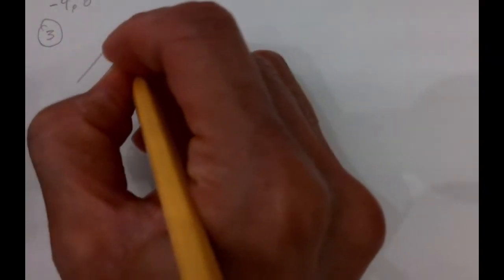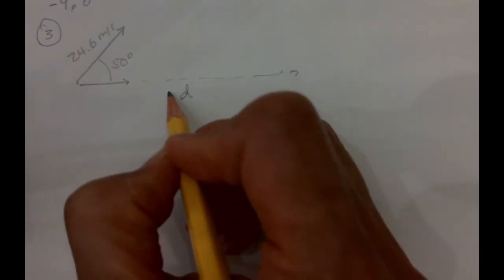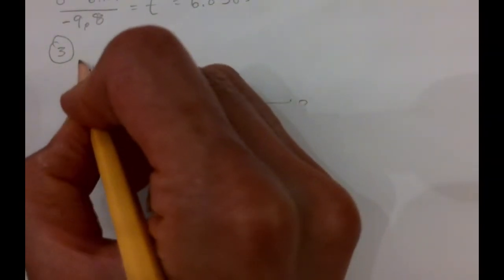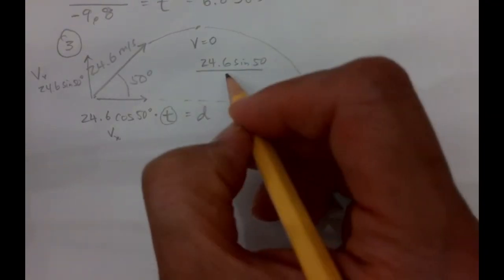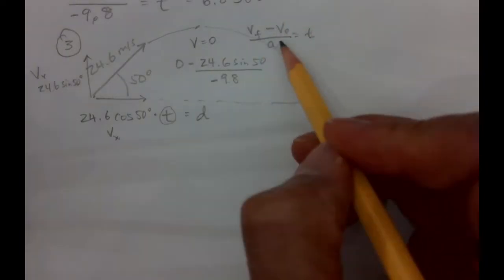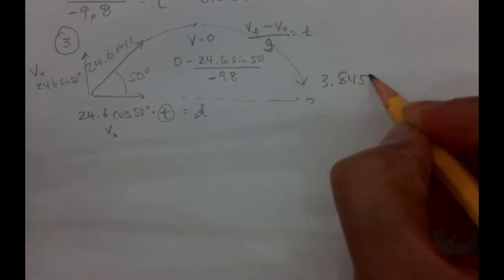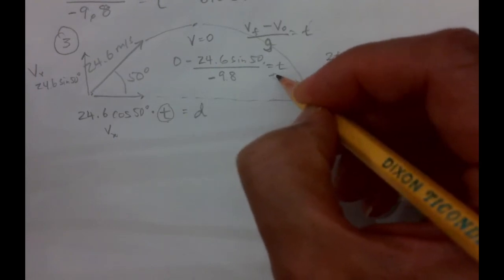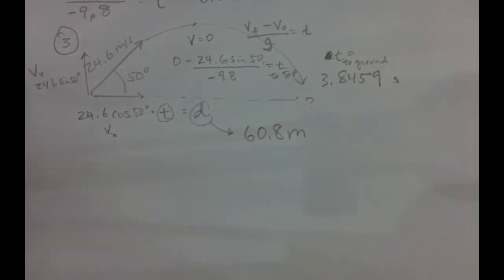Physics Q#3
Problem set from 10-13-22, problem #3